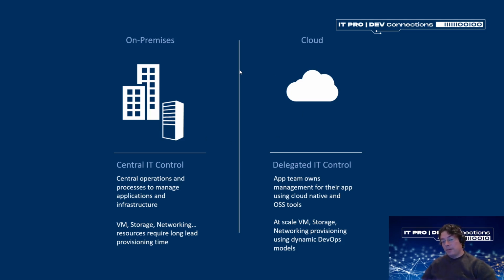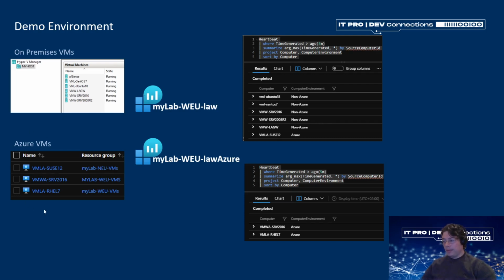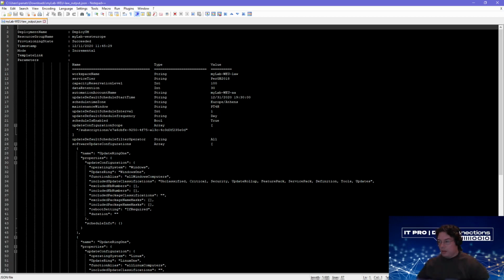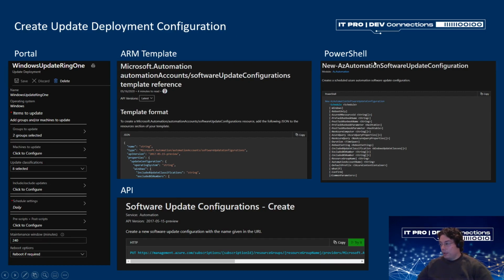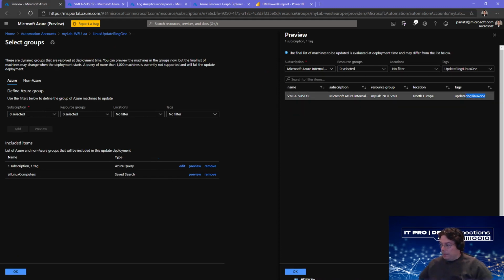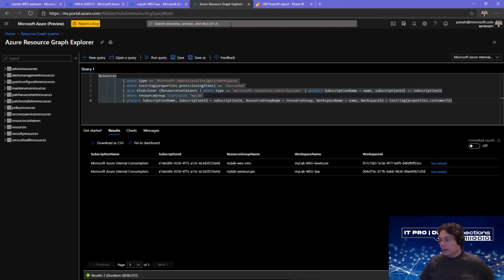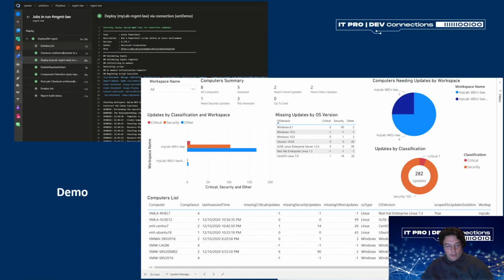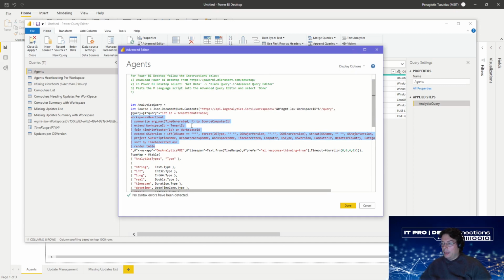Master Patching Take the fate of updates in your hands - Panagiotis Tsoukias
Showcase a solution for managing Updates on Windows/Linux server machines across cloud and on premises environments

Panagiotis Tsoukias
Microsoft Customer Engineer